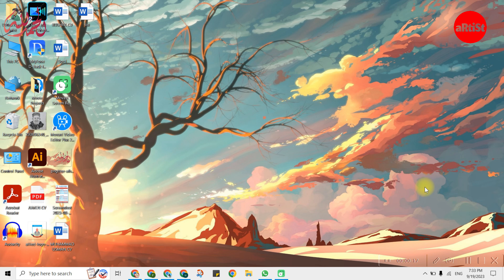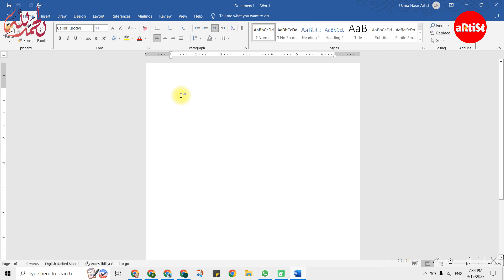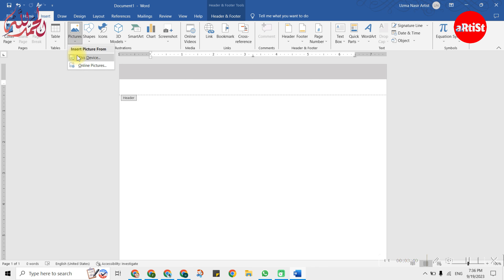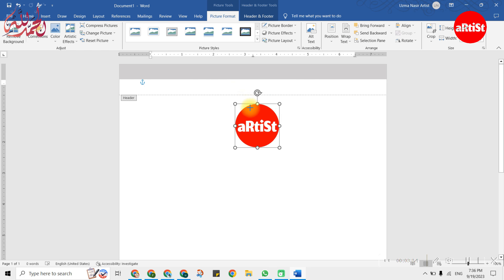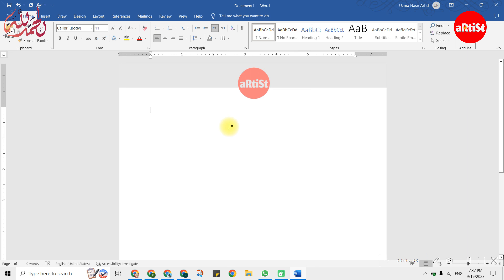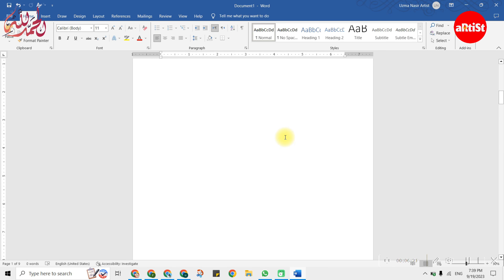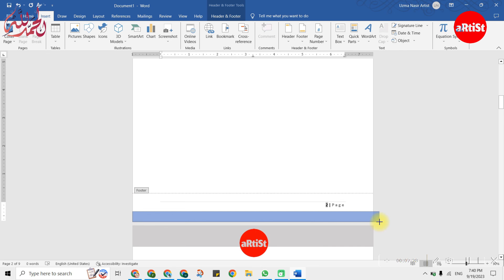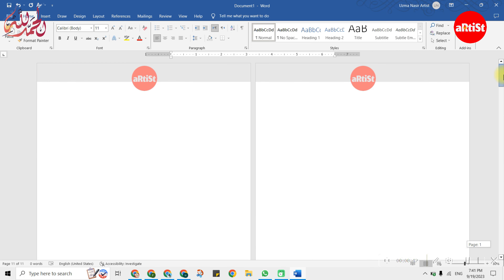How to Insert Header & Footer in Microsoft Word | Lecture #12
In this video, We’re going to show you How to Insert Header & Footer in Microsoft Word

About:
I'm self taught Artist From Peshawar, Pakistan. Painting, Arabic Calligraphy, Portrait and Sketching is my Passion.
Our channel is about Art/Artist/Article & Much More. We cover lots of cool stuff such as Sketching, Painting, Calligraphy, Freelancing, Online Earning & Much More.